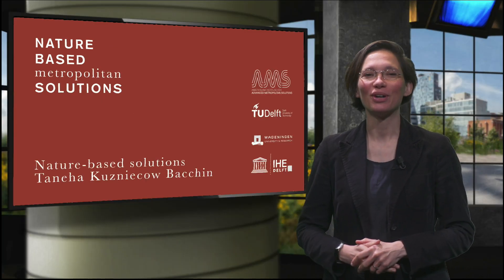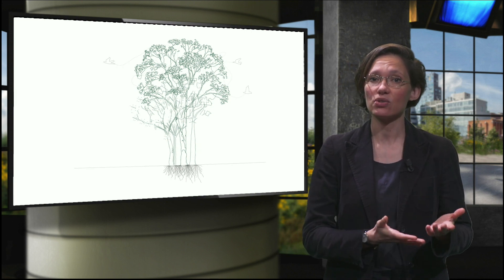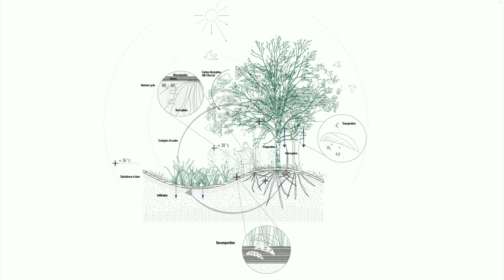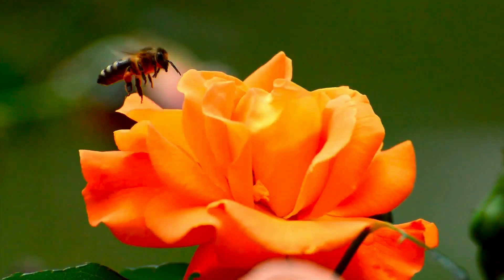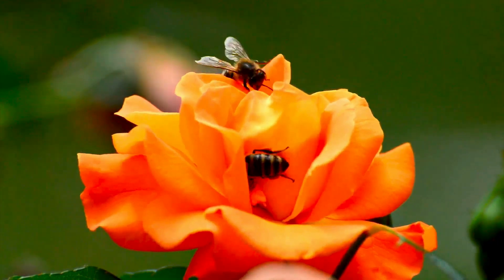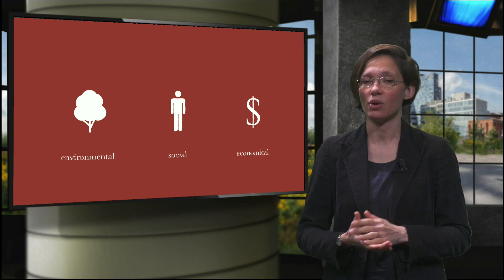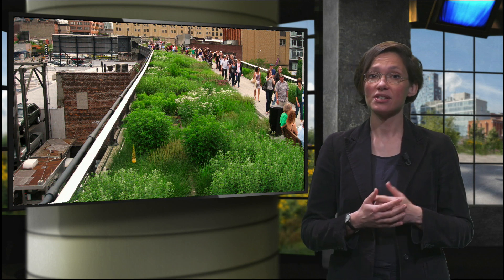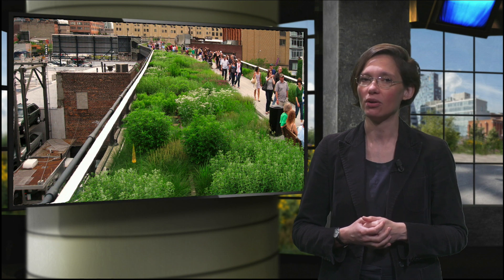AMS.URB.3x_2019_5_Nature_based_solutions